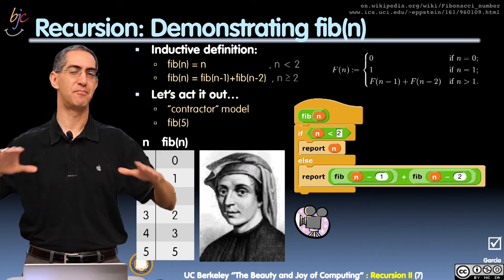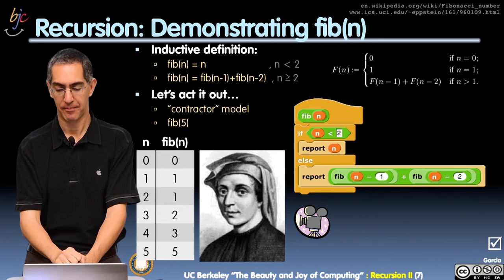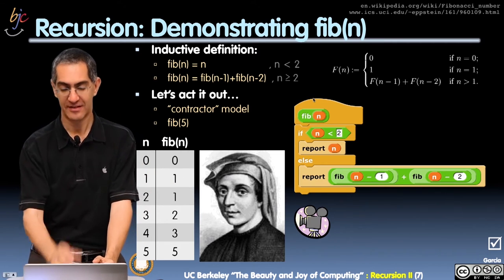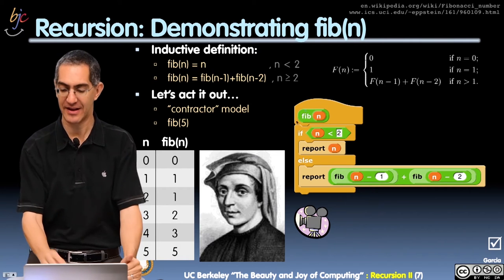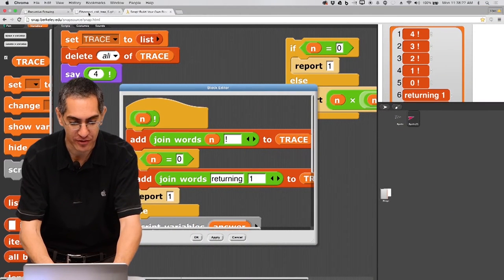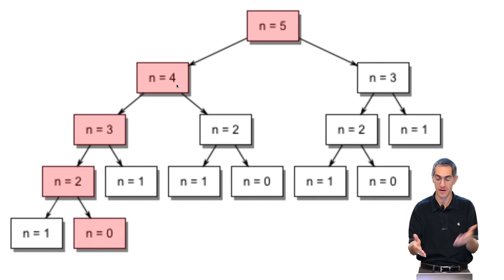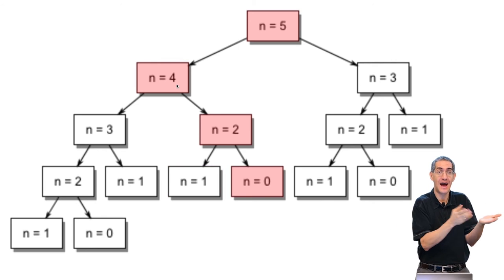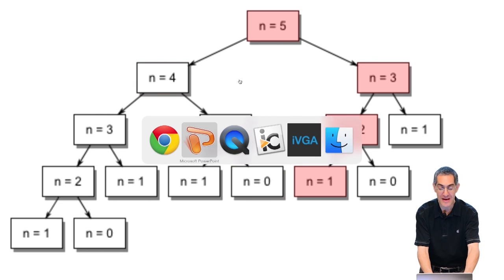[BJC.4x] Recursion Part 6 : Fibonacci